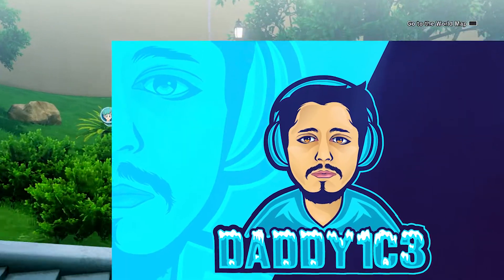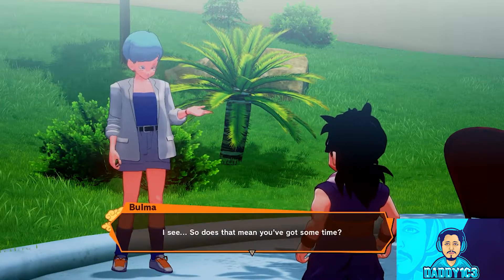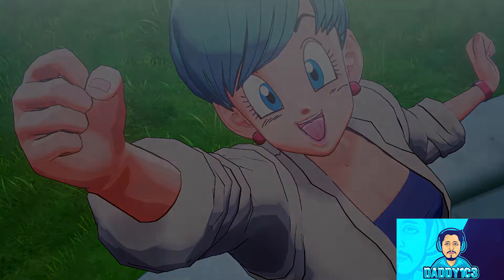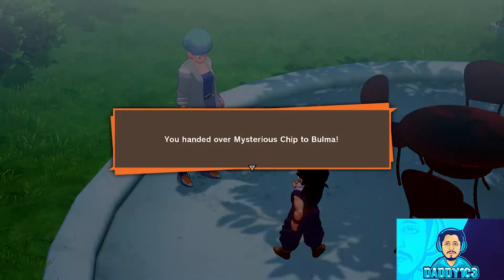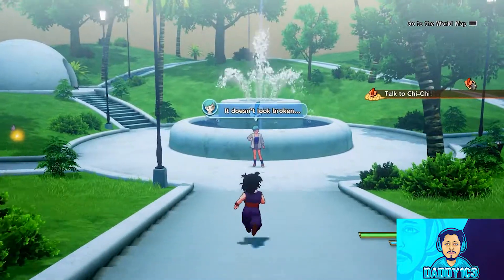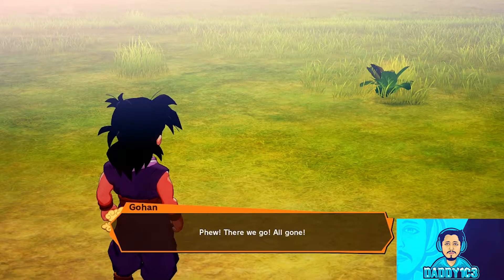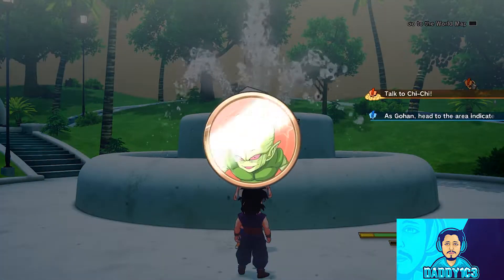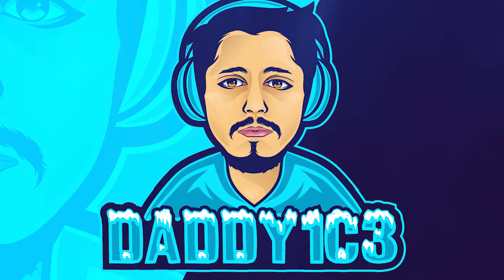Dragon Ball Z: Kakarot - Saibaman Soul Emblem Guide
Dragon Ball Z : Kakarot is chalk full of Soul Emblems that can be easily missed during your first play though. Unlocking every Soul Emblem can be a chore but we've got you covered. Here is a quick guide to unlock the Saibaman Soul Emblem